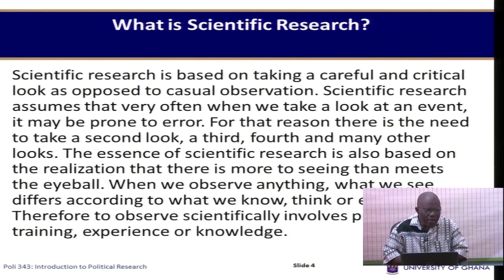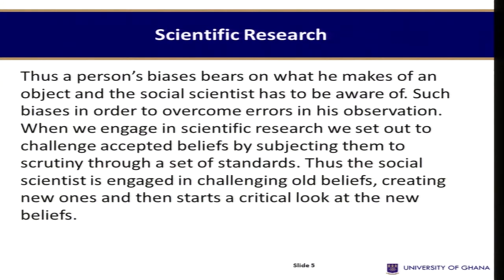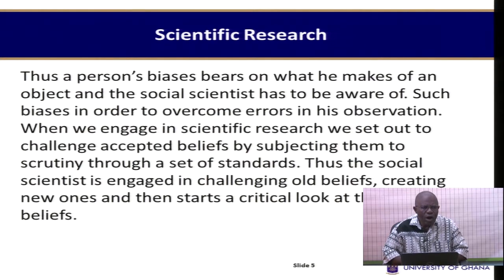POLI 343: SESSION ONE